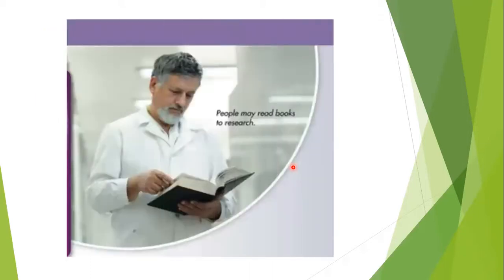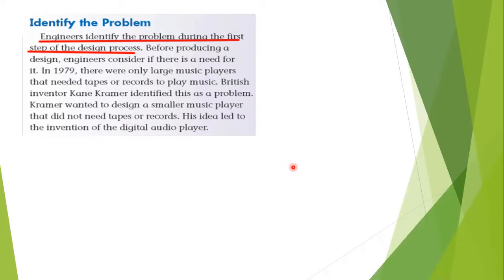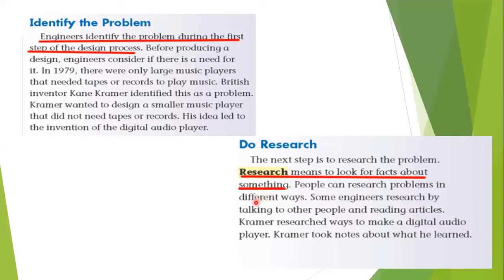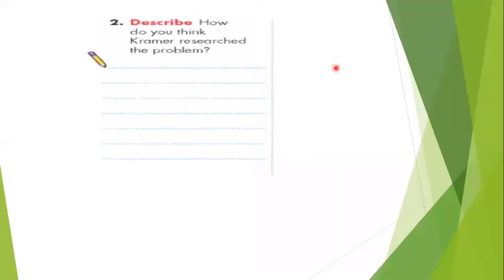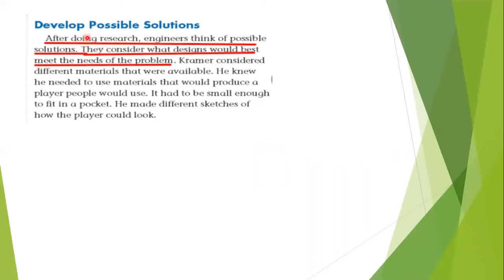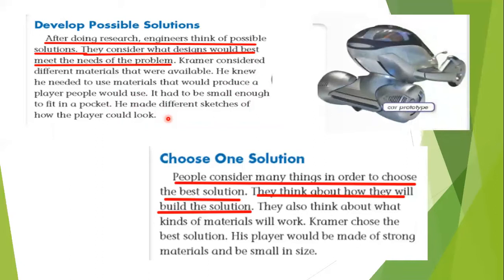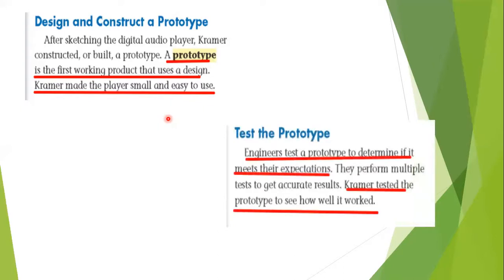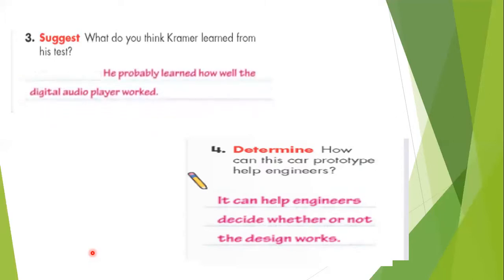Grade 3 What is the design process? Part 2